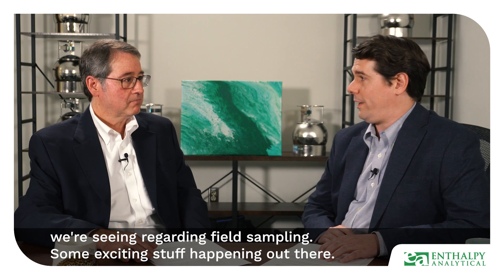What’s New in Emerging PFAS Sampling Technologies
In this video, Mike Allen and JP Verheul from Enthalpy discuss the potential benefits of faster and more efficient PFAS testing methods. They share exciting insights on how the preparation process is evolving, reducing the time required to prep a full batch from half a day to just a few hours.

The conversation dives into the advantages of this new approach, including faster data turnaround, easier and cheaper sample shipping, and reduced sample volume requirements—all without sacrificing the accuracy of the results. JP also highlights how eliminating solid phase extraction means fewer steps and better outcomes for PFAS quantitation.

It’s clear that this method is a game-changer in PFAS testing!